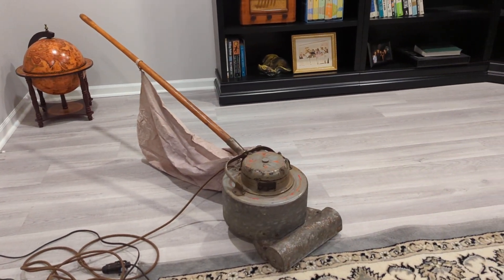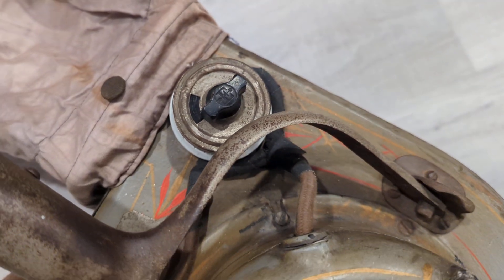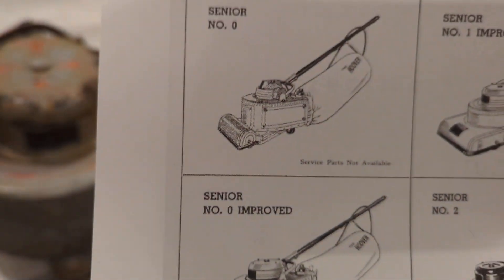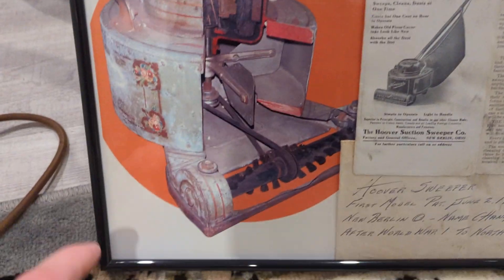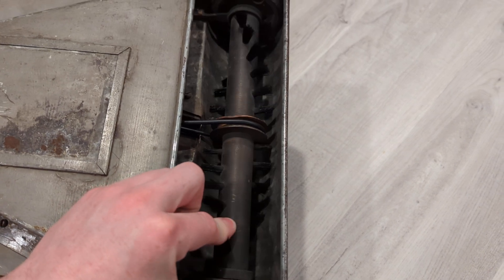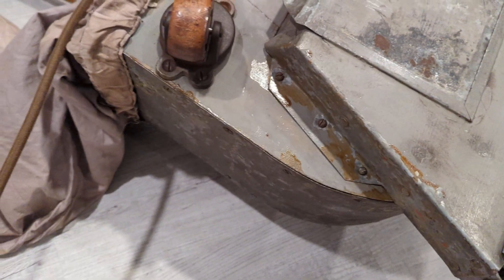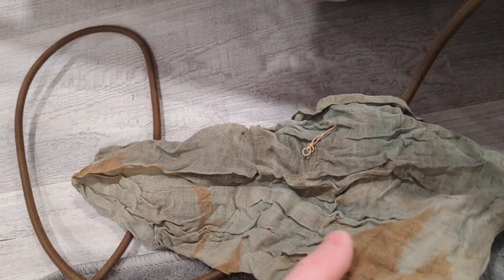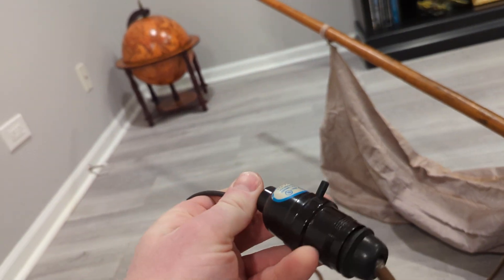The Hoover Model O, 1909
On loan from the collection of Kyle Krichbaum is this beautiful example (one of only a handful in existence) of the first commercially successful vacuum cleaner. This machine started an entire industry.

I have had the privilege of playing with and working on this machine, which dates from 1909 and still runs and cleans! It hails from a time when fewer than ten percent of US homes had electricity, and those that did were likely to have light sockets only (no outlets)...necessitating the screw-type cord plug fitted to this machine. Also, you may have had AC or DC power, and you had to know this when buying any electrical devices for your home, as they (including this one) had different motors for alternating current and direct current.

My work on this cleaner included fixing an issue with the power switch, and replacing the power cord with a more authentic one.